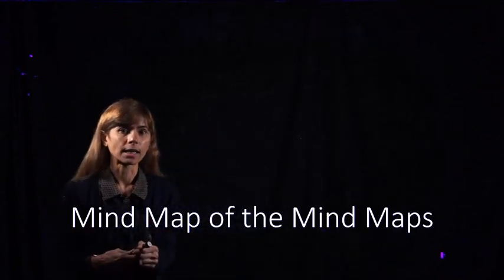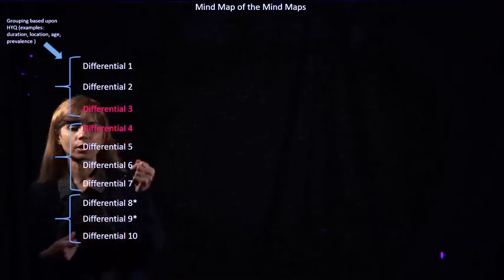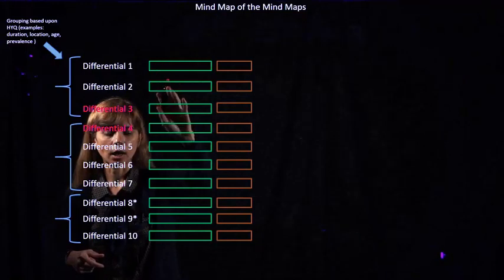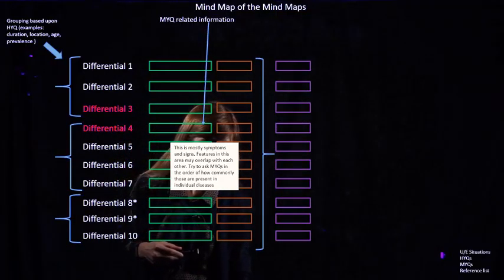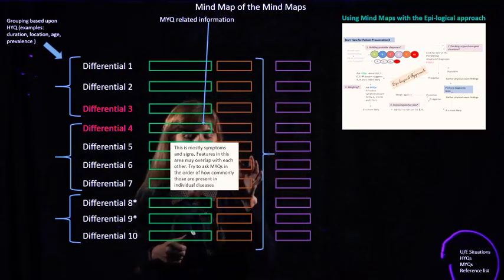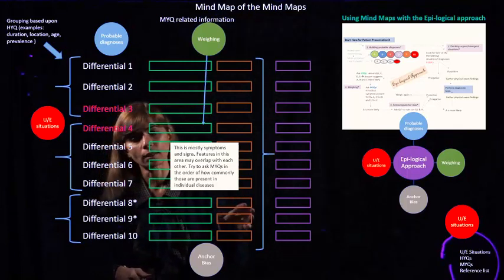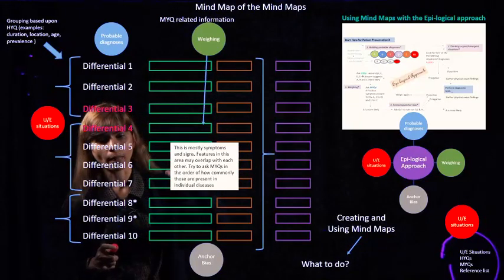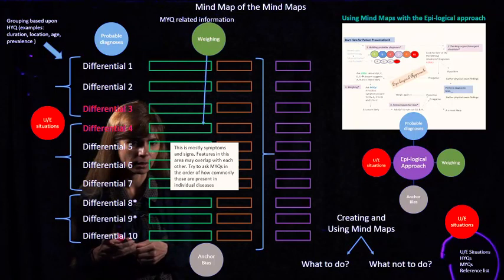Mind Map of Clinical Mind Maps